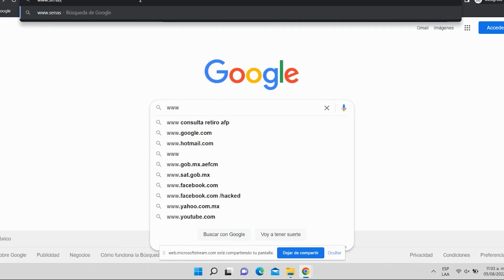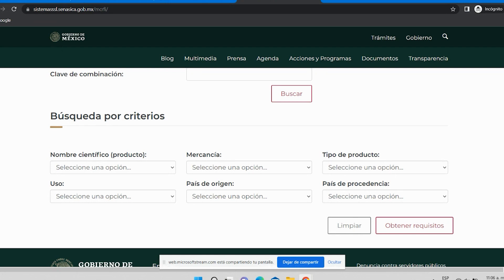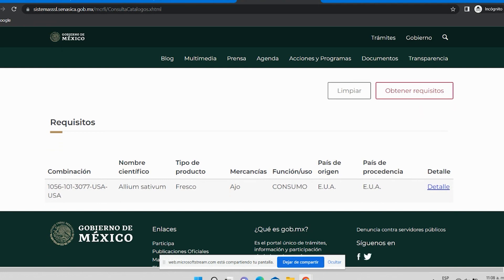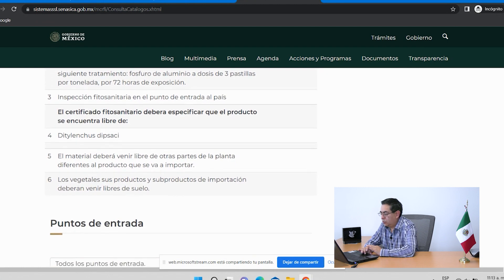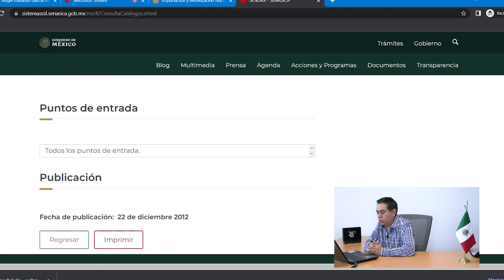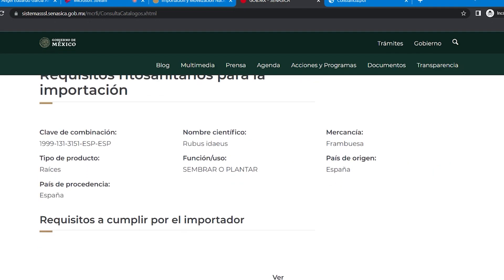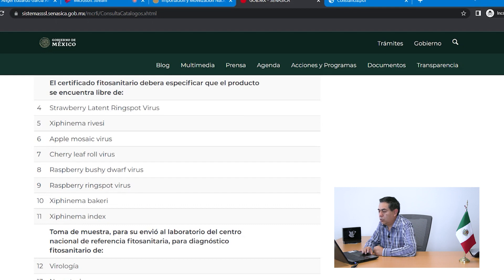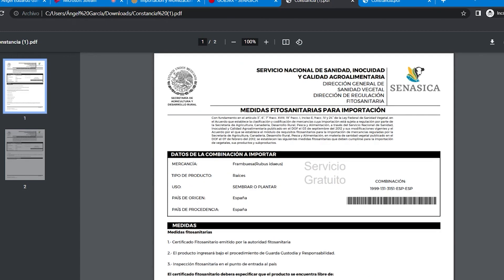Ep. 10 ¿Cómo se utiliza el módulo de consulta de requisitos fitosanitarios para la importación?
¿No estás familiarizado con el módulo de consulta de requisitos fitosanitarios para la importación? Este video es para ti